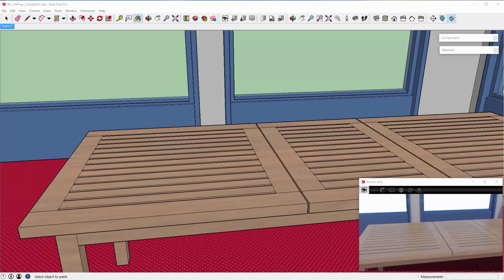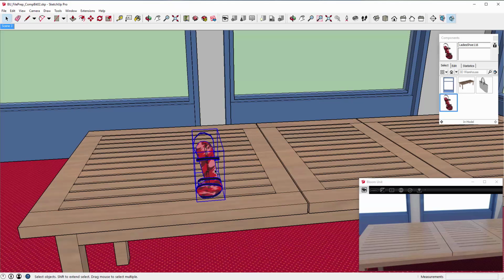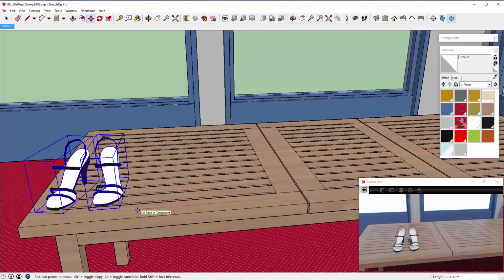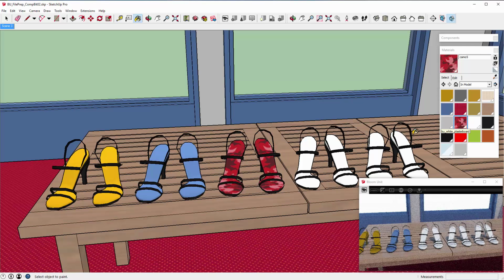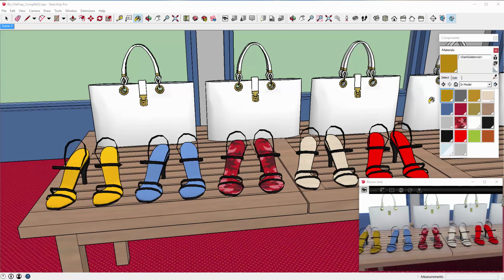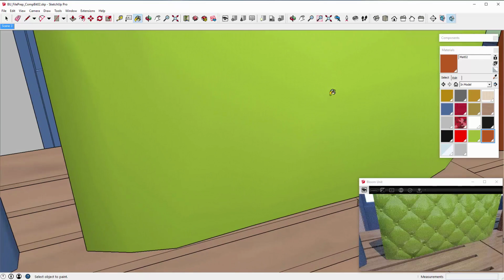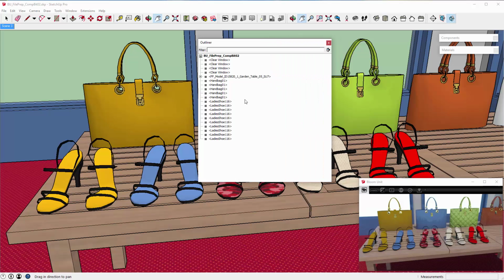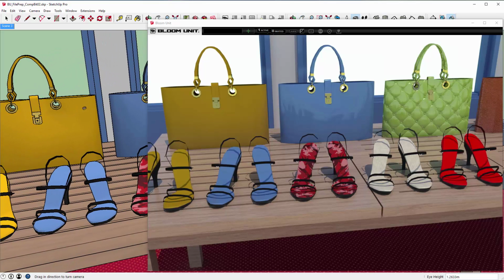Populating Your Scenes with Large Numbers of Varied Merchandise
Using just a few component models, we show how you can fill your scene models with a huge number and variety of different product types